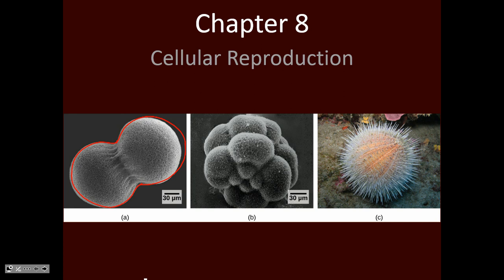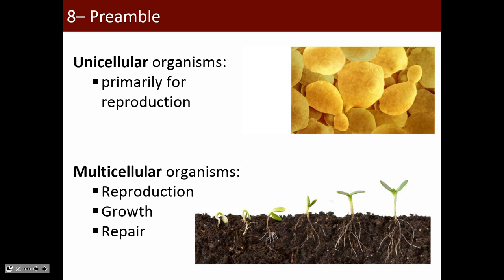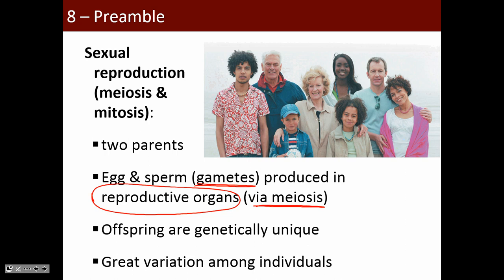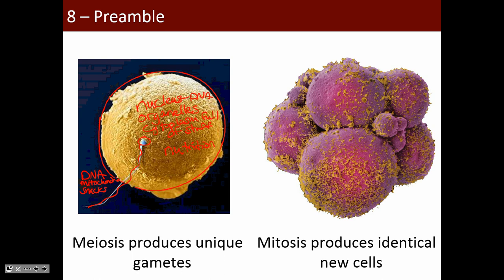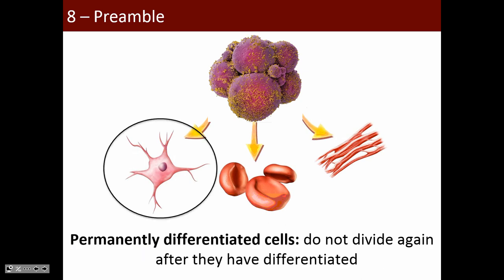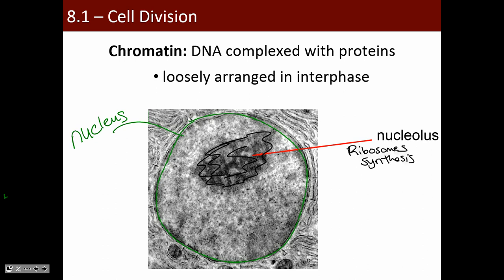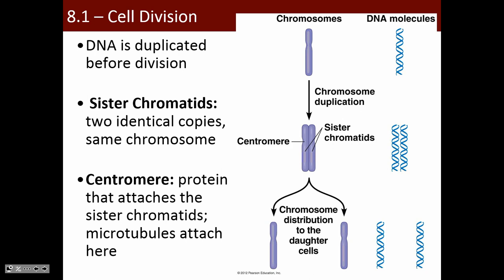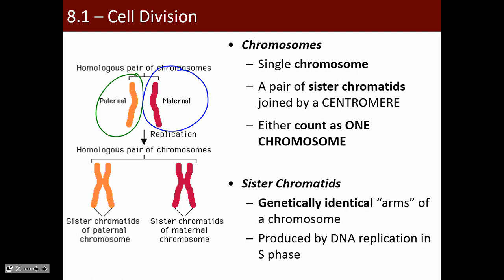11 April 2018 Cell Division